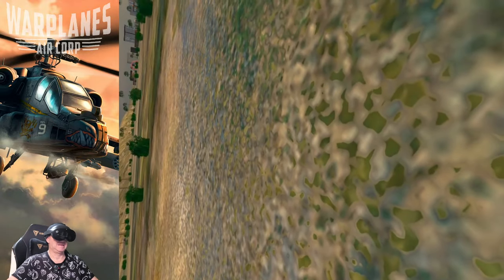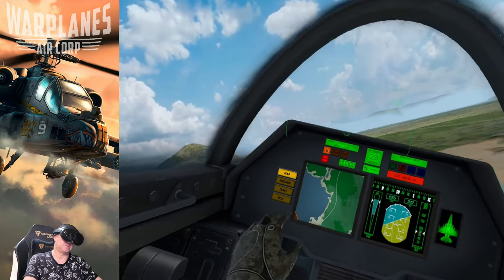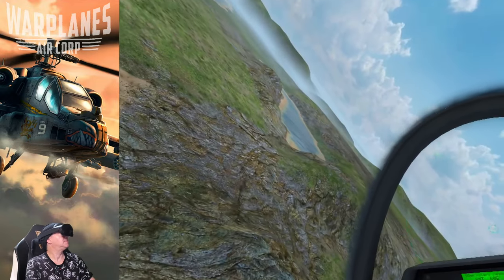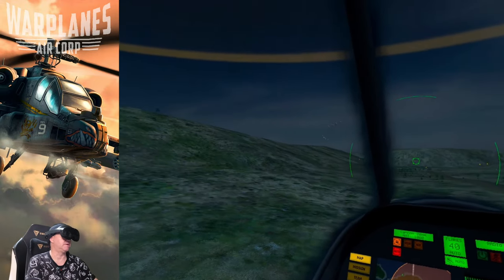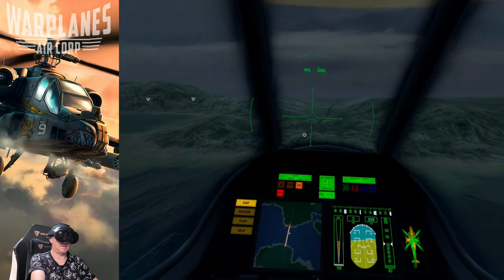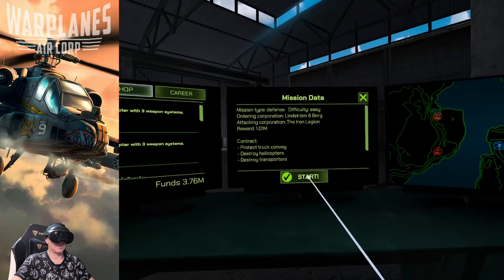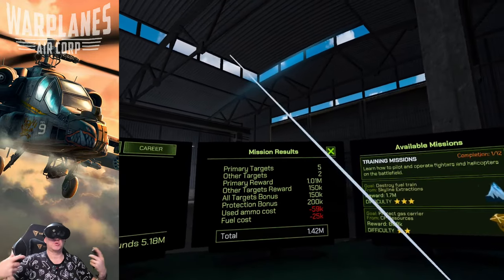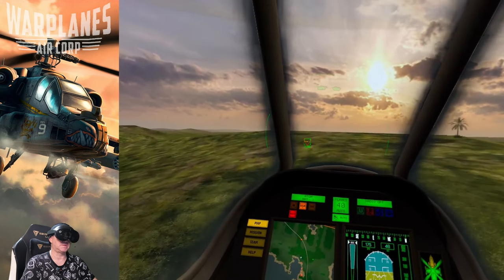WARPLANES 3 AIR CORP Impressions on Quest / Quest Pro - "I flew a chopper Bro!"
Game Description from the Developers:
Move into the middle of the modern battlefield in Warplanes: Air Corp in VR. The third installment of the best-selling Warplanes series introduces a new era of modern military aviation. In addition to fighter jets and multirole combat aircraft you are able to pilot attack helicopters!

Flight simulators are too complicated for you? We got this covered – both the flight model and the control of machines have been simplified as much as possible so that you can enjoy dynamic and spectacular combat.

Upgrade your machines – buy modern armaments, adjust them according to mission objectives, so as to inflict the greatest damage on the enemy.  Utilize advanced tactics – destroy high-tech air defense systems using helicopters, reduce the range of artillery by destroying mobile radars.

Fight in the air against a wide range of fighter jets, multirole aircraft, helicopters and armed drones. Destroy ships, tankers, convoys, and an array of modern military vehicles like armored personnel carriers, tanks, and mobile rocket launchers. Fight in urbanized areas, destroy or protect strategic buildings and infrastructure. Use all available units to raze enemy military bases.

● Acquire a total of 9 machines inspired by the best combat aircraft from around the world.
● Adjust the difficulty level of combat to your preference - you can turn off the automatic targeting system and release flares manually.
● Friendly flight model and intuitive controls.
● COMING SOON: PvP and co-op multiplayer.
Additional details
Warning: Apps from App Lab haven't gone through the full Oculus review process, so they may include unknown issues relating to comfort, performance or other factors.

☆ MY PC Specs:
☆ 16.0GB Ram